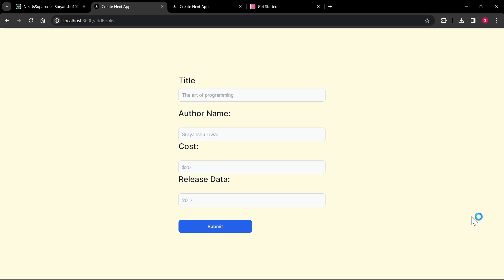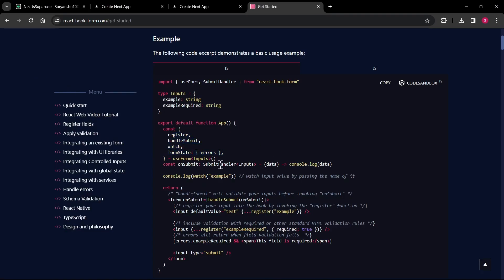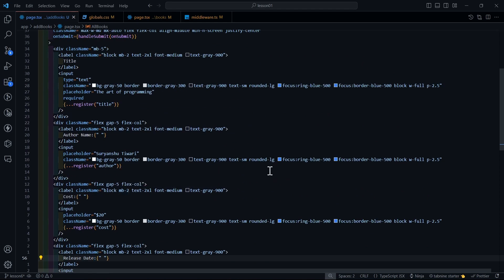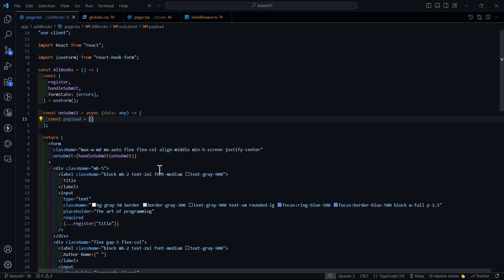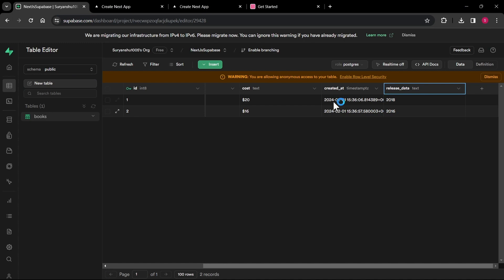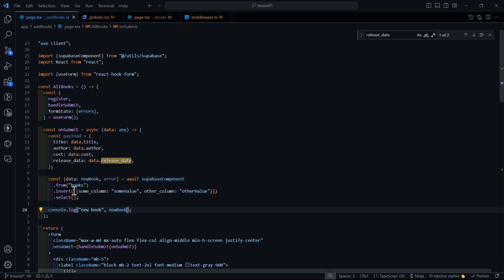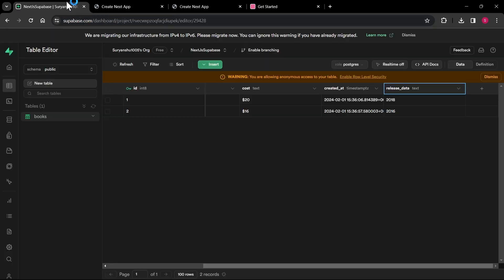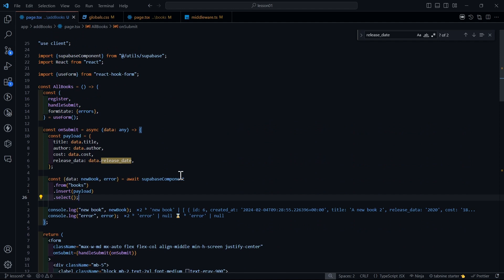Inserting data to Supabase | Nextjs + Supabase | Part-7 | Complete Series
Welcome all, In this Supabase tutorial, you'll learn how to save new records to the database. I am using nextjs for this tutorial. If you guys want to learn nextjs as well. Drop a comment and I will begin nextjs in my next series.